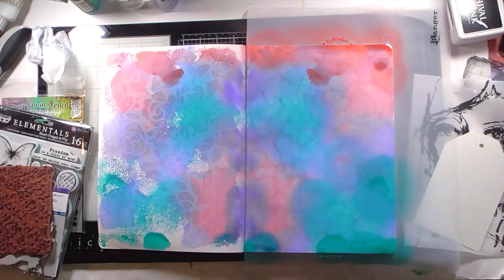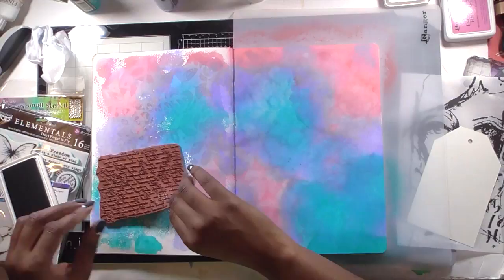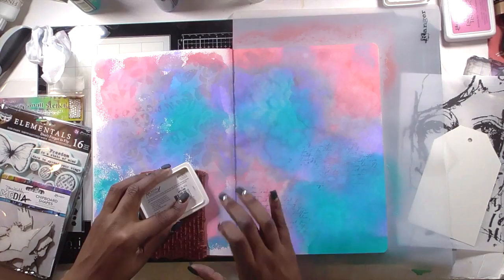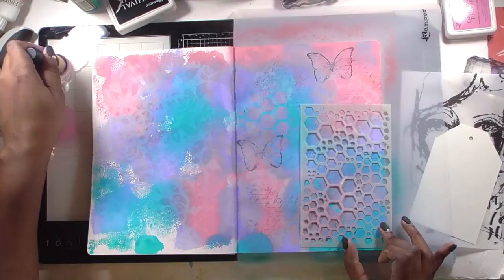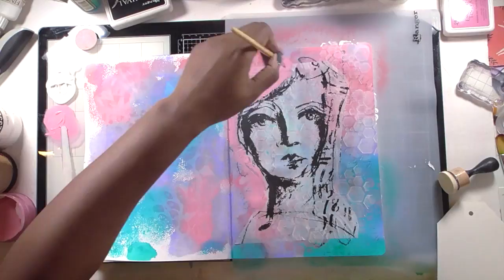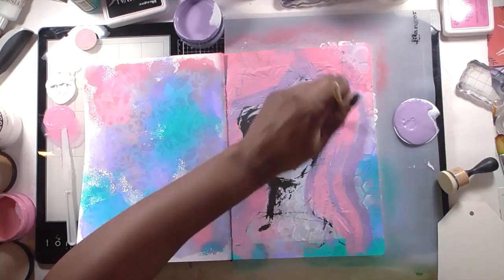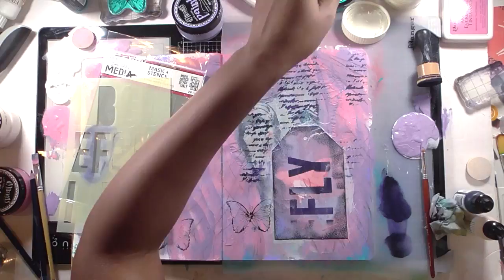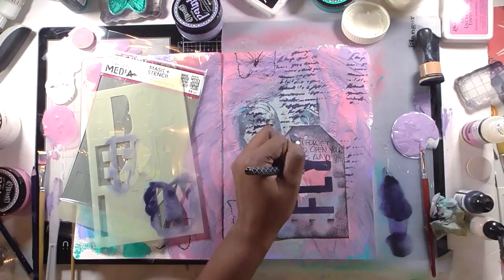Art Journal With Me 1 | Distress Oxide Sprays and Dylusions Paints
Hello, friends and welcome to an art journal process. Hope it's not terrible and I hope you enjoy!

**Supplies Used**
• Tim Holtz Distress Sprayer
• Liquitex Matte Gel Medium
• Arteza Art Journal 8.3x11.7
• Prima Marketing Finnabair Cling Stamps - Don't Forget to Fly
• Dina Wakley Media Collage Tissue Paper - Faces

Happy Crafting!

It’s prime motivation for me to make more content!